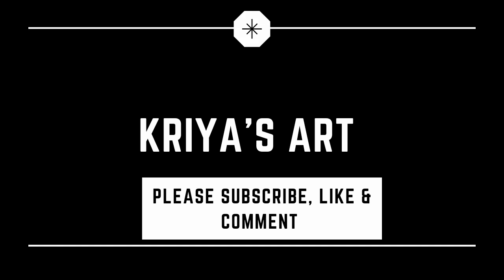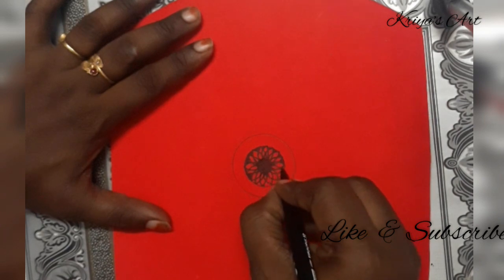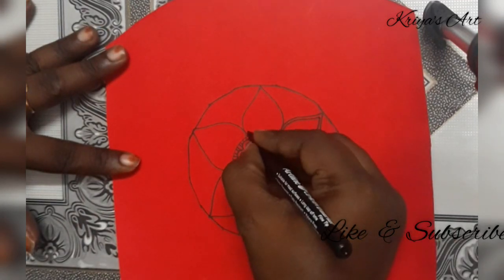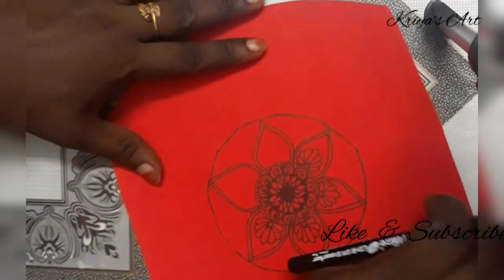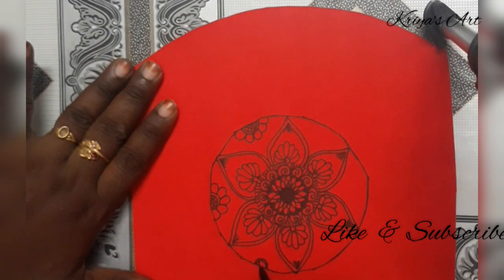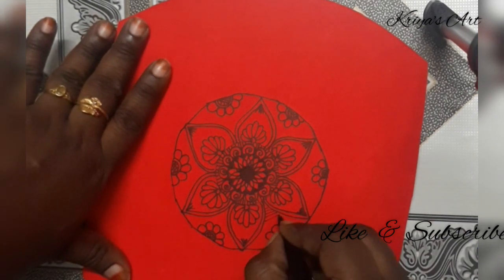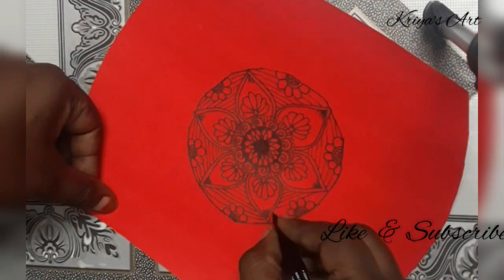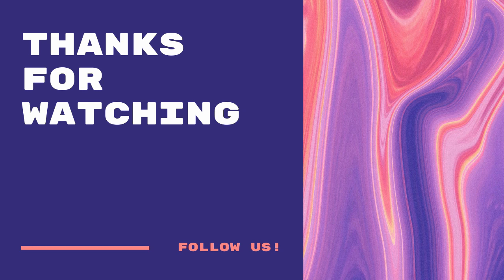Reuse old clock into home decor items/Simply Art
Reuse old clock to make home decoration item .